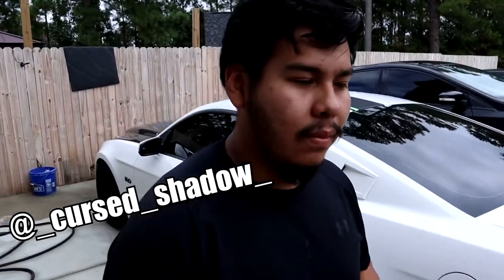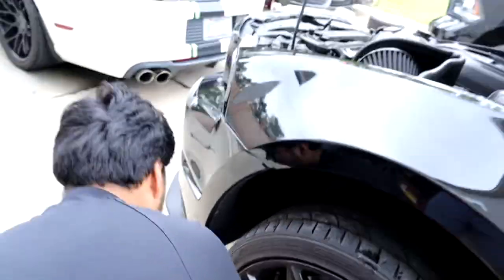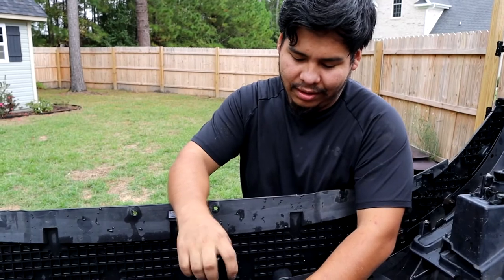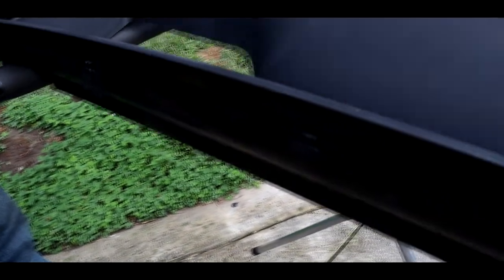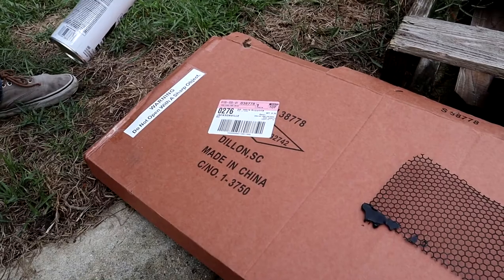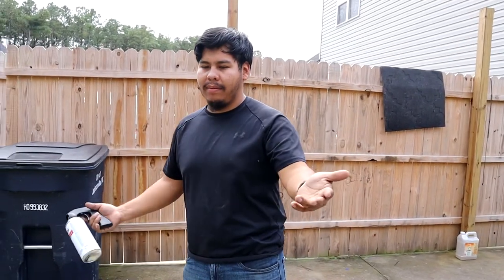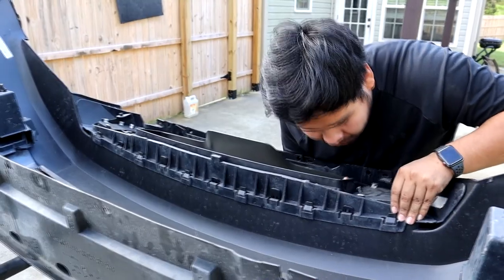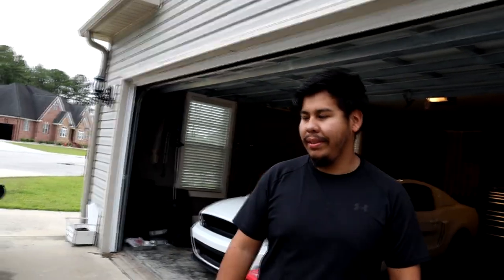How to Restore Faded Plastic on Your Car For $10!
Kev's grills were looking a bit faded and he decided to take matters into his own hands. Spray painting is defiantly a hit or miss but we were willing to take the risk.